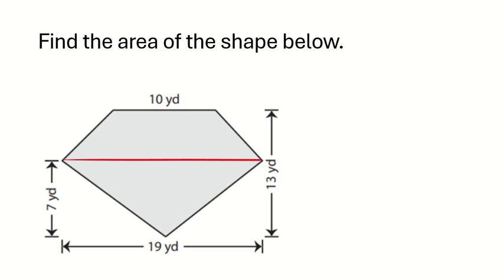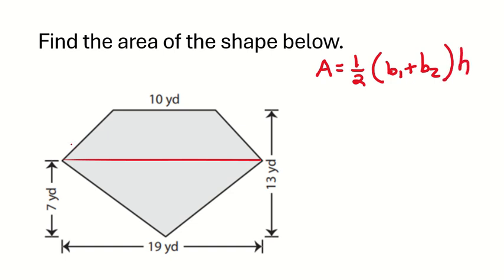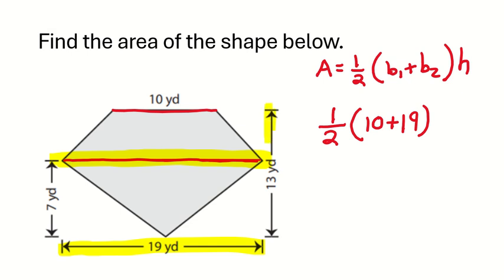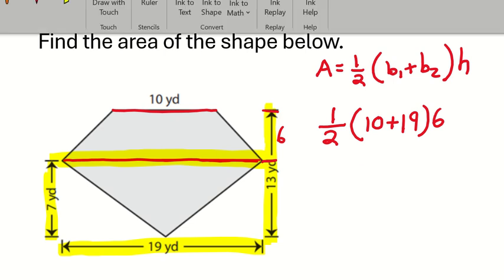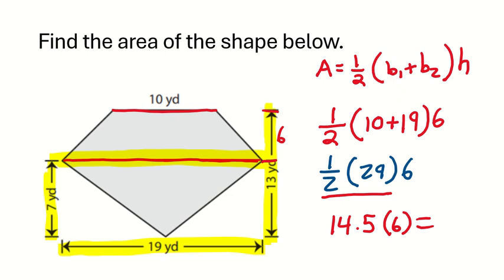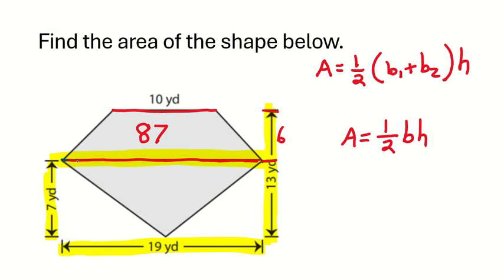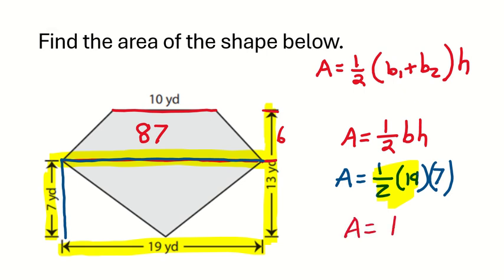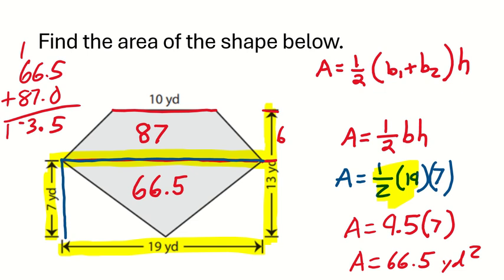Composite Area 2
I help you find the area of a composite figure.